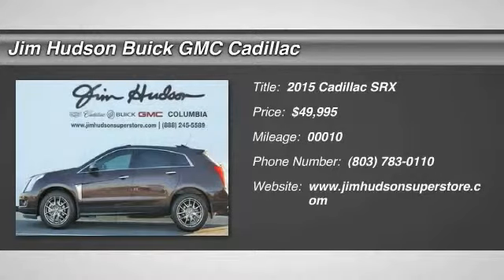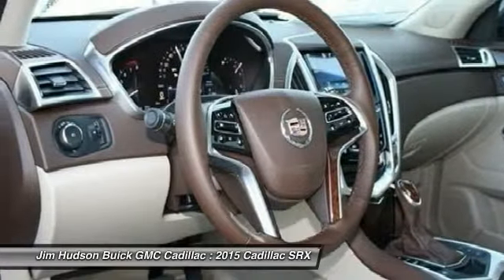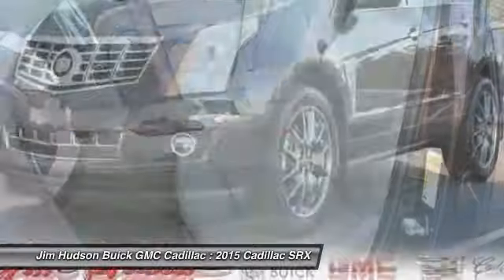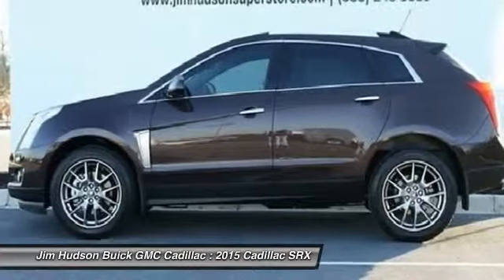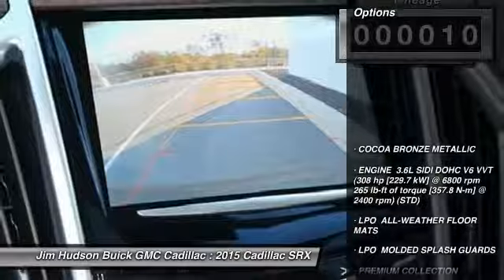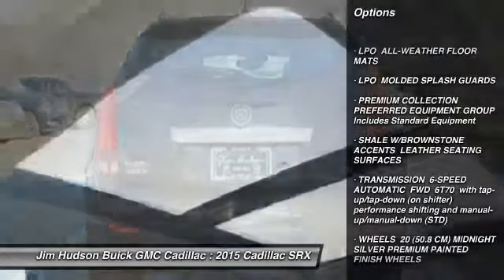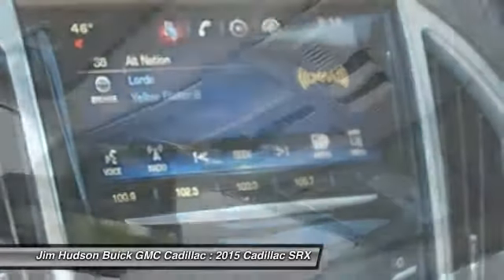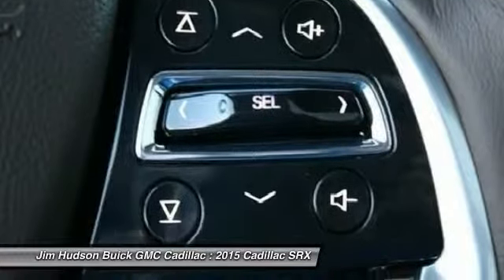2015 Cadillac SRX Columbia SC 1184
2015 Cadillac SRX Premium Collection - $49995

4035 Kaiser Hill Rd.

Air Conditioning, Climate Control, Cruise Control, Tinted Windows, Power Steering, Power Windows, Power Mirrors, Leather Steering Wheel, Power Drivers Seat, Power Passenger Seat, Memory Seat Position, Rear Air Conditioning, Clock, Tachometer, Tilt Steering Wheel, Steering Wheel Radio Controls, Moonroof, Driver Airbag, Passenger Airbag, Side Airbags, Keyless Entry, Security System, ABS Brakes, Traction Control, Dynamic Stability, Rear Defogger, Fog Lights, Intermittent Wipers, AM/FM, CD Player, Leather Interior Surface, 3.6l sidi dohc v6 vvt, Drivetrain, front-wheel drive, Seat adjuster, Seat adjusters, Seat adjuster front driver-side thigh support, Seats, Seat, Seat, Seats, Seat, Seat, Armrest, Armrest, Console, Console, Console, Floor mats, Steering column, Steering wheel, Steering wheel, Cadillac CUE (Cadillac User Experience) Information and Media Control System 8 display featuring touch response, Instrumentation, Gauge cluster includes color Driver Information Center, Fuel gauge, Windows, Door locks, Pedals, Universal Home Remote includes garage door opener, Adaptive Remote Start, Sensor, Sensor, Mirror, Console, Visors, Lighting accent, Cargo management, Cargo shade, Tires, Tire inflation kit, Roof rails, Headlamps, Headlamps, Lamps, Glass, Mirrors, Wipers, Liftgate, Final Drive Ratio 3.39:1, Battery, Suspension, Steering, Exhaust, StabiliTrak, Daytime Running Lamps, Air bags, Air bag, OnStar Directions and Connections plan for 1 year including Automatic Crash Response, Front and Rear Park Assist, Rear Vision Camera, Rear Cross-Traffic Alert, Side Blind Zone Alert, Forward Collision Alert, Lane Departure Warning, Safety Alert Seat, Safety belts, Door locks, Tire Pressure Monitoring SystemAdaptive Remote Start, Armrest front center fore/aft sliding, Armrest rear center with dual cup holders, Cargo management rear storage area includes U-rail with adjustable cargo fence under floor storage and retractable cargo shade, Cargo shade retractable Shale and Titanium, Console center includes armrest storage bin storage tray and dual cupholders, Console front floor with floor shifter armrest and dual storage compartment, Console rear floor with controls for audio HVAC and heated rear seats, Door locks power programmable includes lockout protection and delayed locking, Floor mats carpeted front and rear, Fuel gauge analog, Gauge cluster includes color Driver Information Center, Lighting accent LED spotlights with lighting pipes includes lit door sill plates, Mirror inside rearview auto-dimming includes OnStar controls, Pedals power adjustable with memory for accelerator and brake, Seat adjuster front driver-side thigh support, Seat adjuster front passenger 8-way power, Seat adjusters driver and front passenger power lumbar control, Seat rear 60/40 split-folding with recline, Seat rear pass-through, Seat ventilated driver, Seat ventilated passenger, Seats heated driver and front passenger, Seats heated rear outboard seating positions, Sensor automatic air circulation/air quality, Sensor cabin humidity, Steering column manual rake and telescopic, Steering wheel heated, Steering wheel leather-wrapped 3-spoke, Universal Home Remote includes garage door opener 3-channel programmable, Visors driver and front passenger illuminated vanity mirrors, Windows power front express-up and down rear express-down and remote express down feature for all windows, Headlamps IntelliBeam, Headlamps Xenon High-Intensity Discharge (HID) windshield wiper-activated with Adaptive Forward Lighting System and night-time flash-to-pass feature, Lamps side marker with LED light pipes, Liftgate rear power with memory height, Mirrors outside heated power-adjustable power-folding and driver-side auto-dimming body-color, Roof rails Chrome, Tire inflation kit, Tires P235/55R20 H-rated all-season blackwall, Wipers Rainsense, Air bag Passenger Sensing System (Always use safety belts and child restraints. Children are safer when properly secured in a rear seat in the appropriate child restraint. See the Owner's Manual for more information.), Daytime Running Lamps, Forward Collision Alert, Front and Rear Park Assist, Lane Departure Warning, OnStar Directions and Connections plan for 1 year including Automatic Crash Response Stolen Vehicle Assistance Roadside Assistance and Turn-by-Turn Navigation for vehicle availability details and system limitations. Services may vary by model and conditions.), Rear Cross-Traffic Alert, Rear Vision Camera,